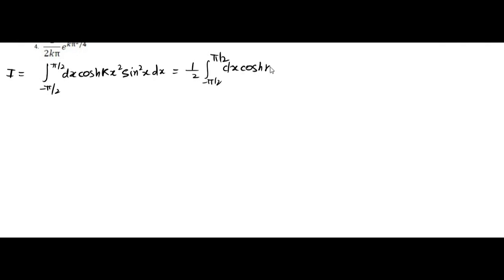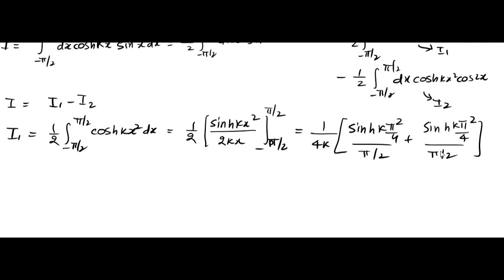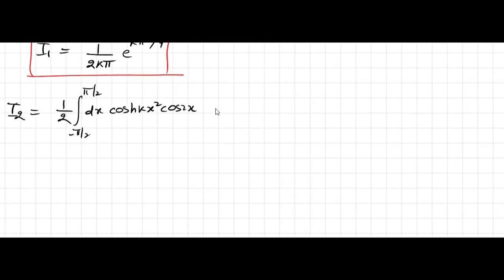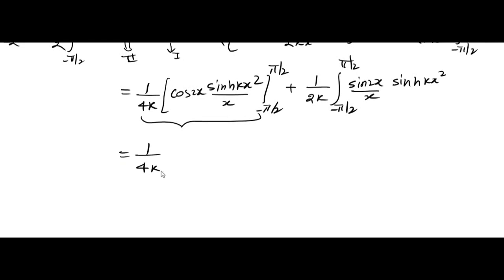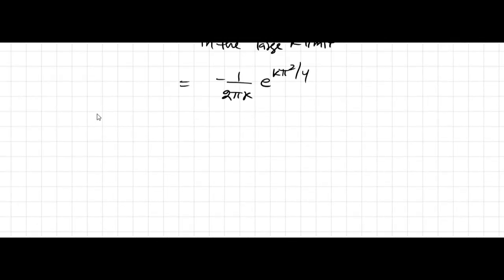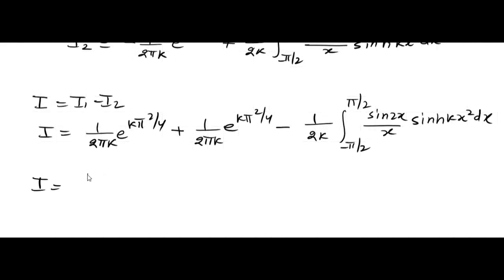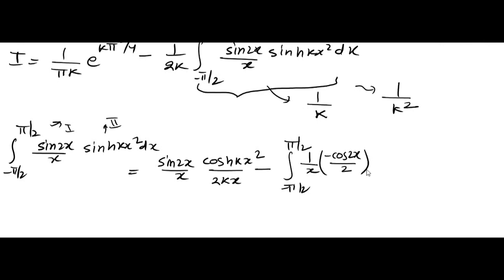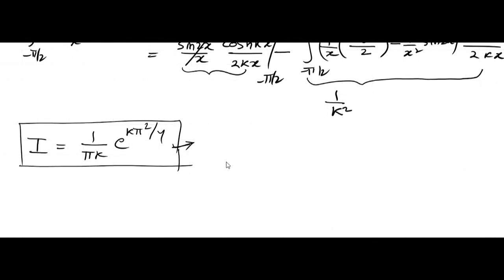TIFR 2022 physics solutions (value of the integral in large k limit)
This was asked in TIFR 2022 physics int. PhD paper part B.
Please write  your valuable suggestions in the comment section. Also write option are you getting.